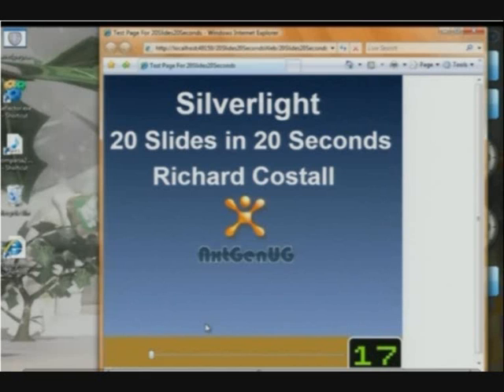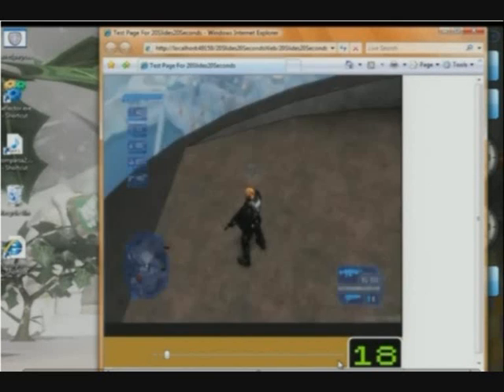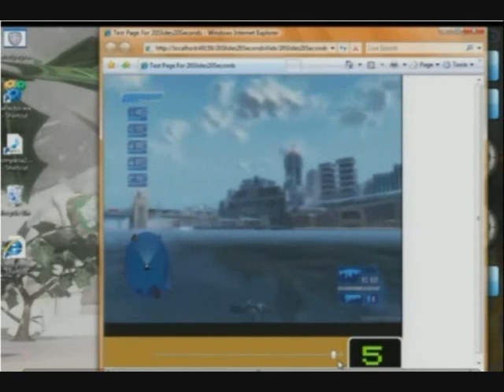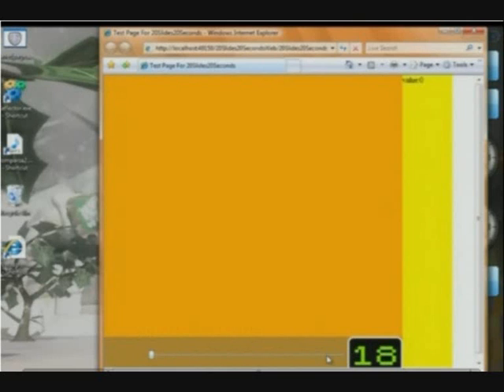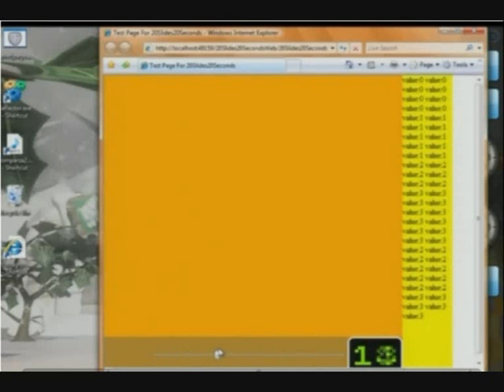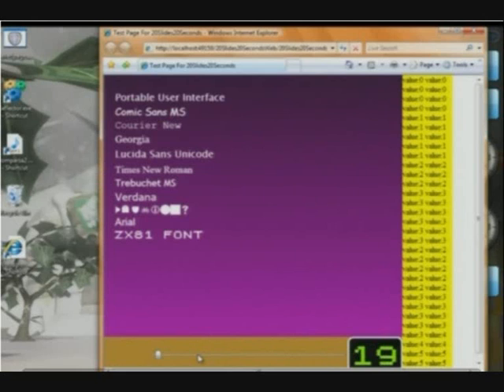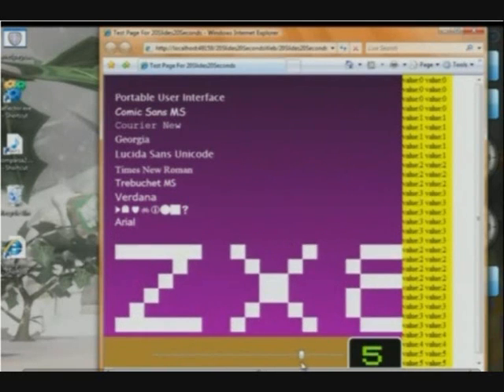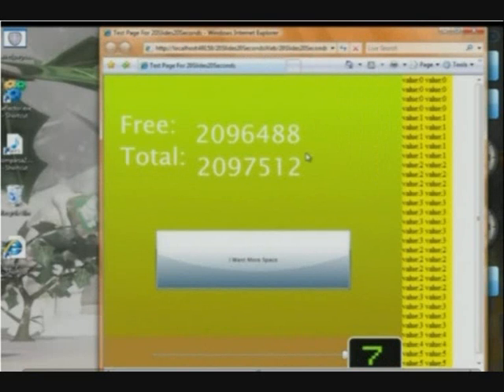Silverlight - 20 Slides, 20 Seconds by Richard Costall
Recorded at ReMix 2008 in Brighton - Richard Costall presents his own take on Pecha Kucha - A powerpoint presentation with 20 slides, each showing for just 20 seconds. The slides auto Advance. Richard presents on Silverlight 2, using Silverlight instead of Powerpoint, and Unfortunate Squirrel, his kids and a lot of SLIDER Controls!